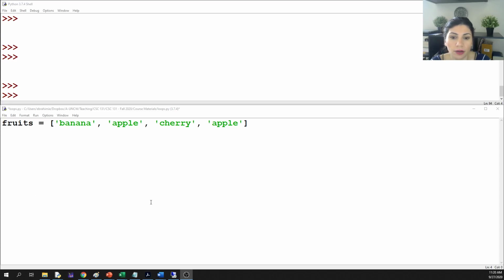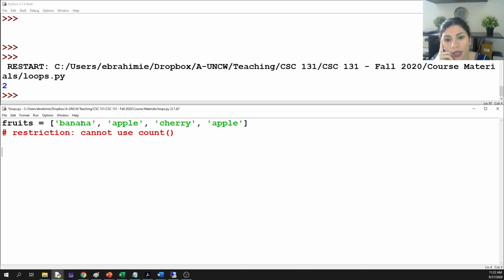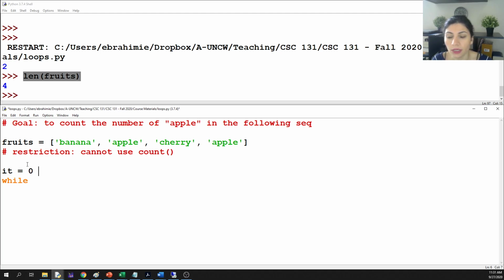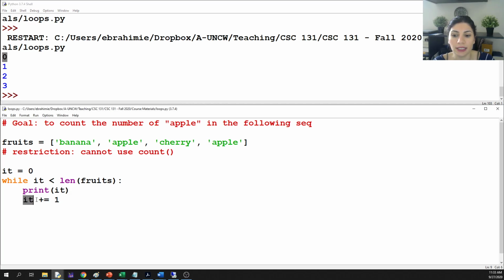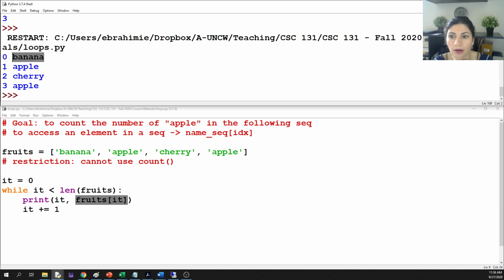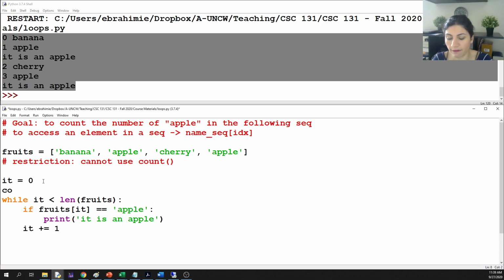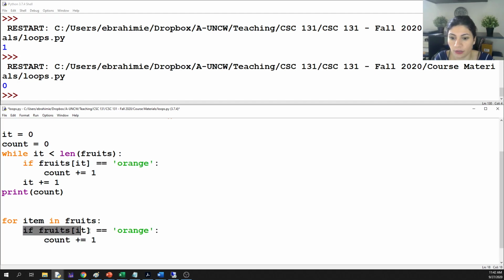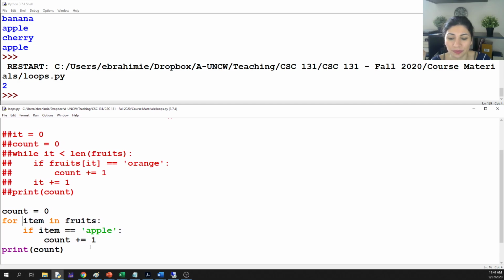CSC 131 Ch03 while vs for ex1